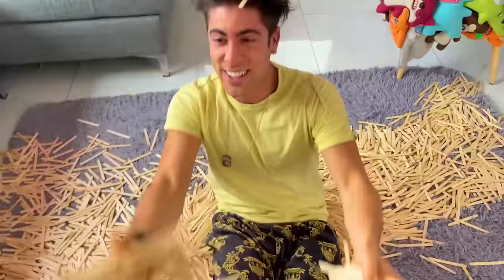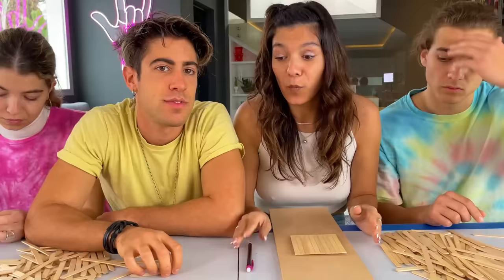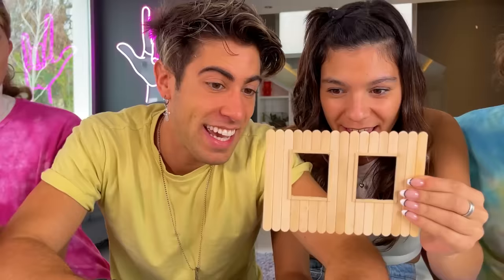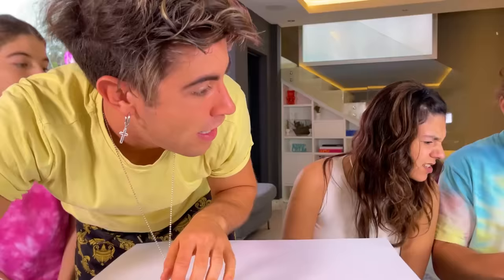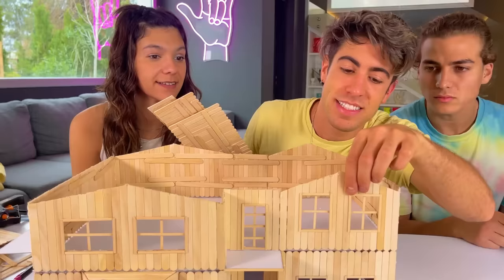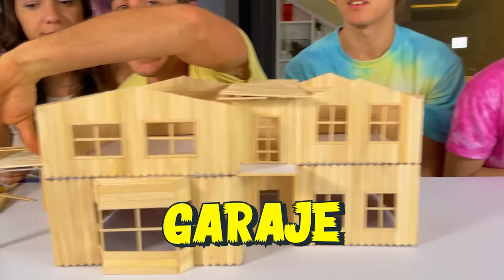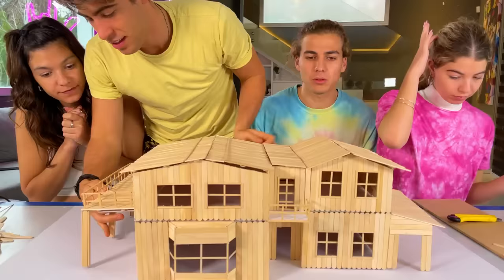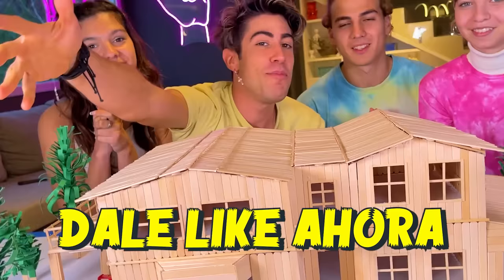HACEMOS UNA CASA GIGANTE DE PALITOS DE HELADO !!!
Hicimos una CASA con PALITOS de HELADO!! Qué tal nos quedó esta mansión de madera ?
Que otro video hacemos? 24 horas? comenten ideas :B